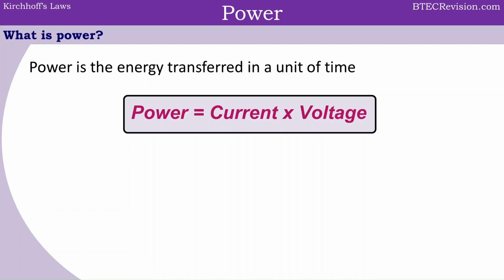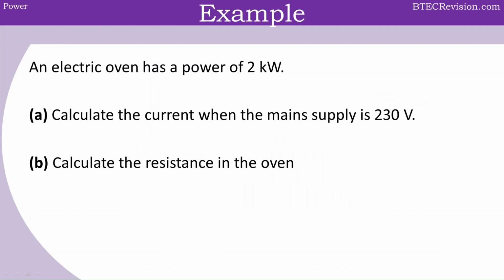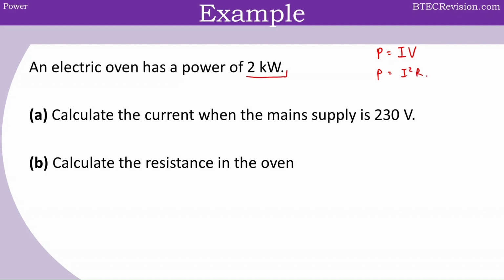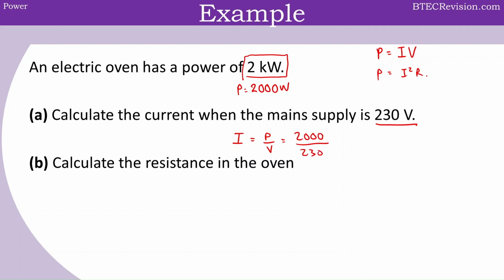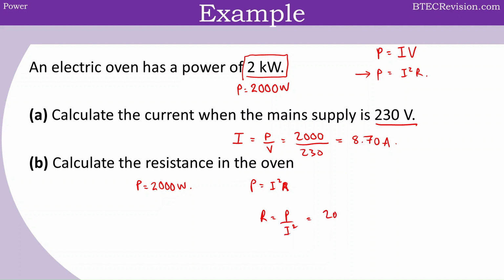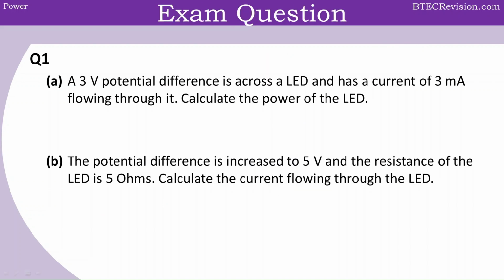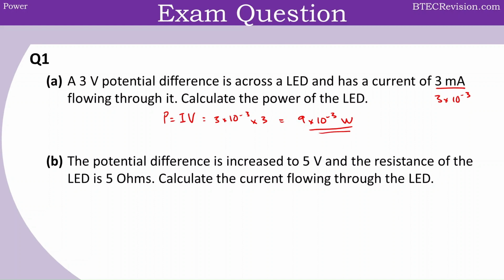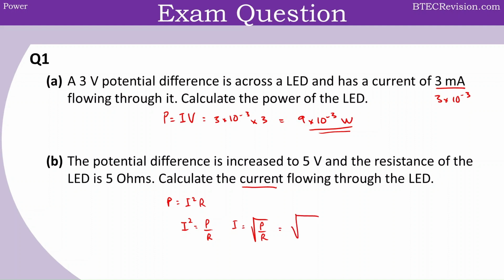L53 - Power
53 - Power